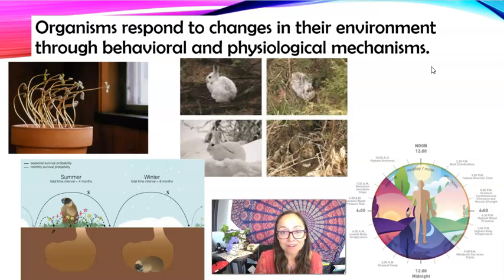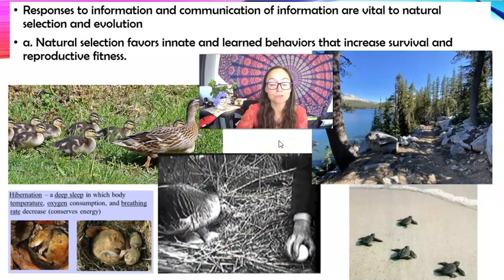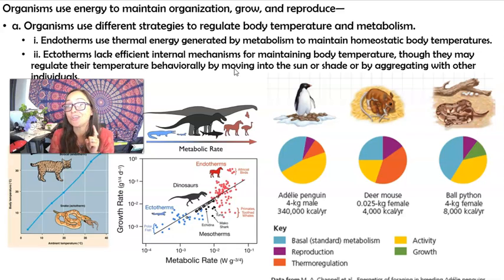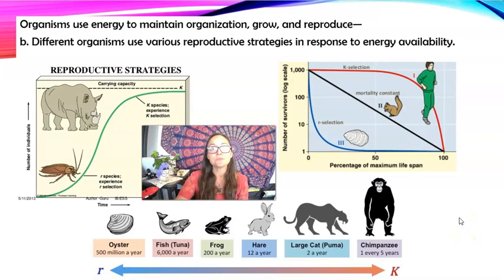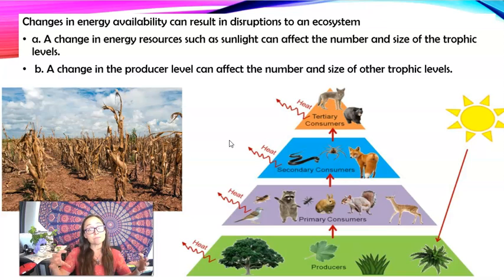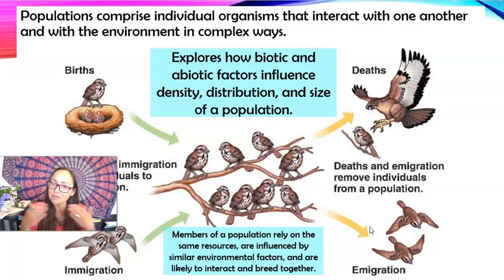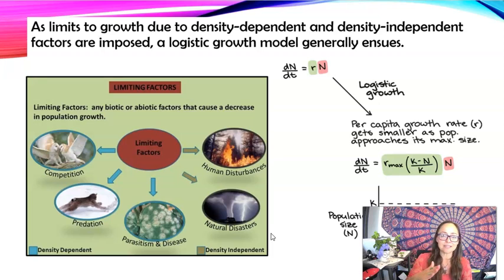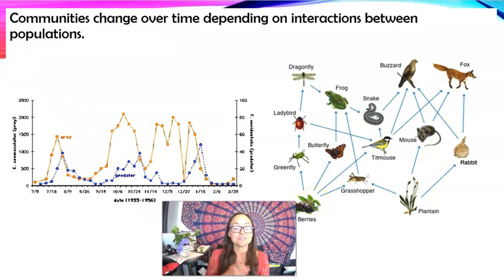Unit 8 Part 1